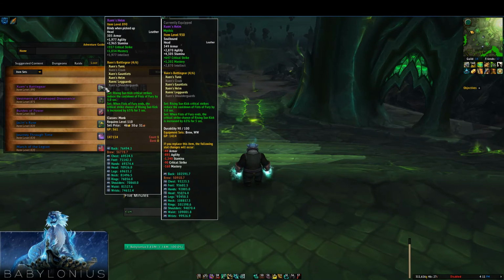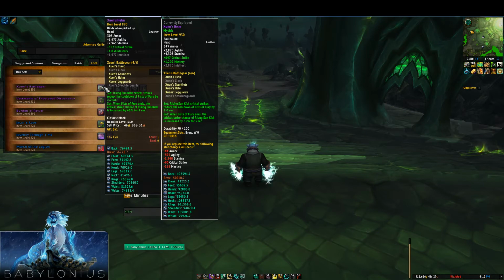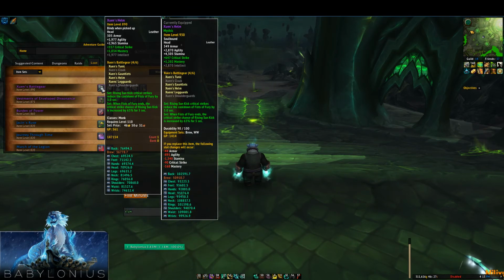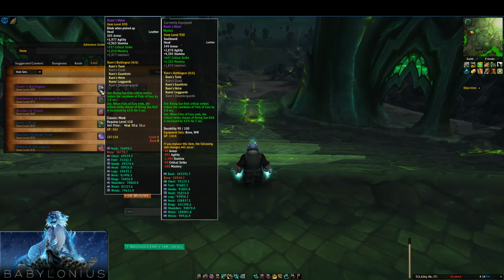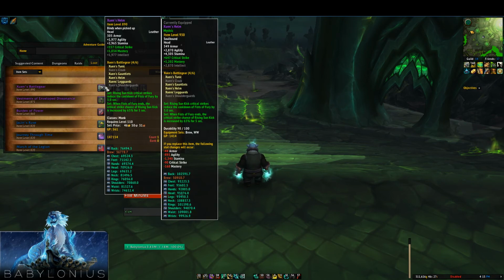Windwalker in 5 Minutes - Tier 20 Bonuses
Babylonius covers Windwalker t20 Bonuses in (roughly) 5 minutes.